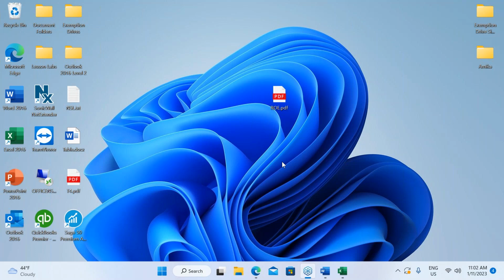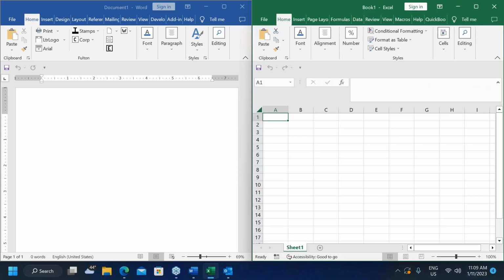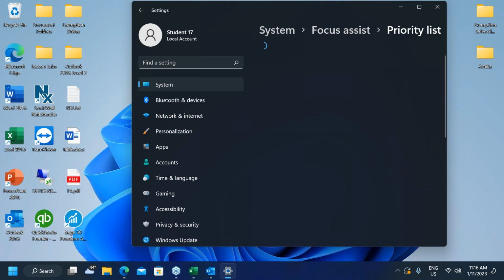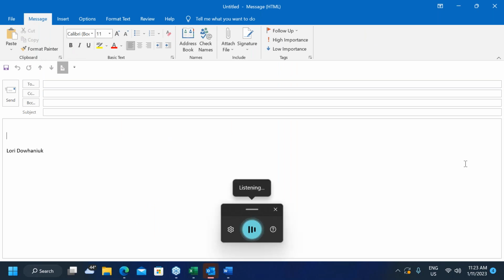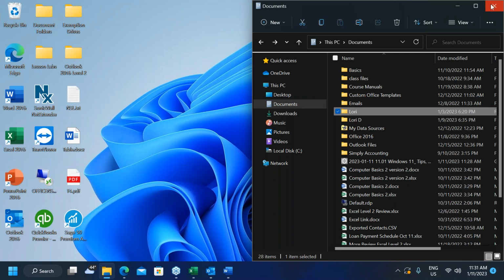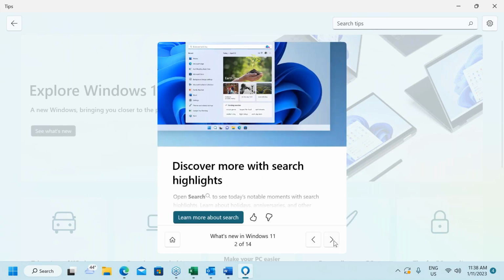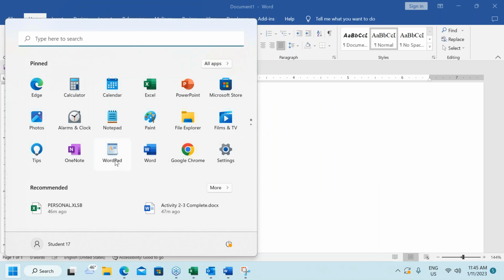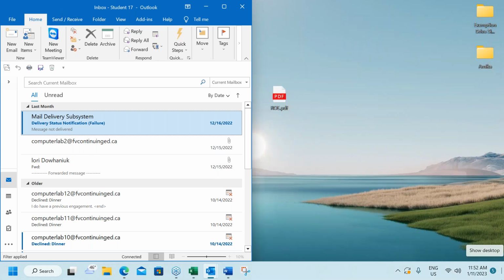Windows 11: Tips, Tricks and Features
Watch this webinar for answers to all of your "how to Windows 11" questions! Including how to move the start button, how to enable dark mode, how to use snap layouts, how to use Focus Assistant, how to use Voice Typing, how to copy path in File Explorer and much more.

For more training videos like this, visit Savvy Training & Consulting. We also offer regular webinars on everything from Microsoft products to Adobe to soft skills. Check out our past and upcoming webinars And if you need training content for law firms, consider the SavvySMART Content Library